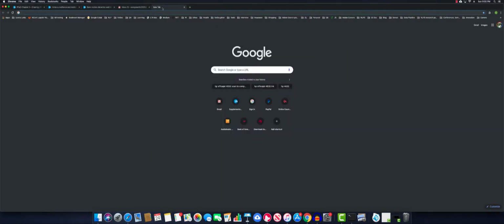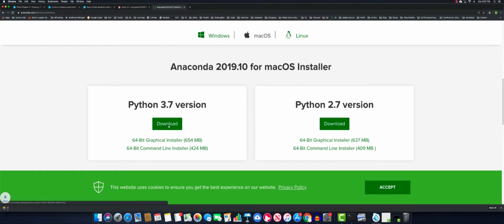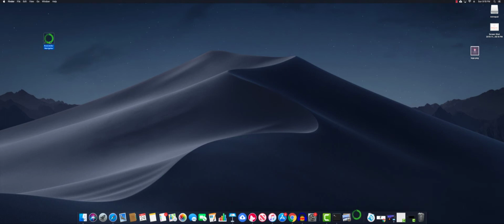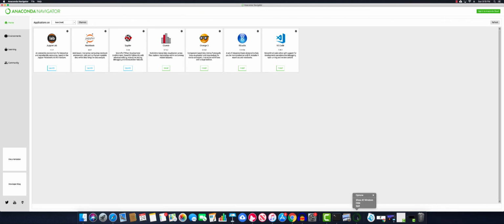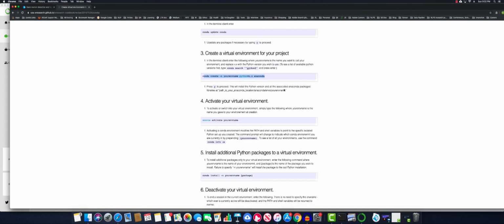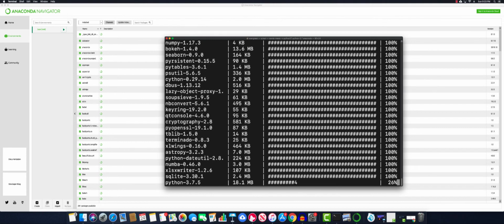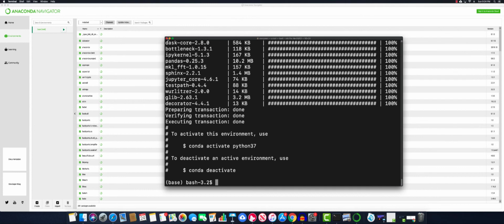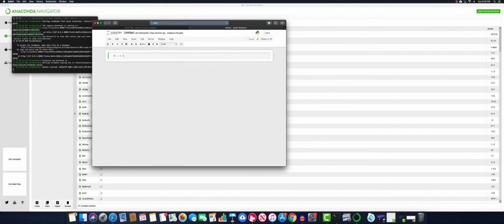How to Install Anaconda